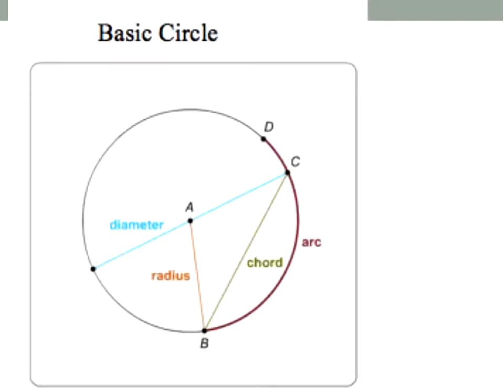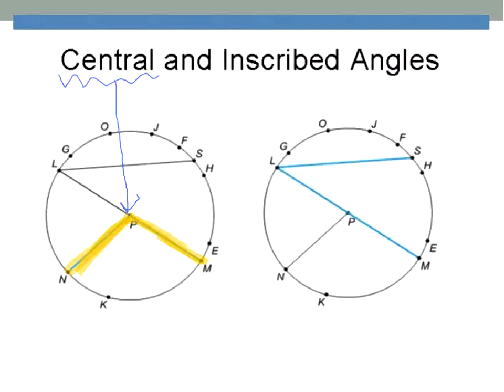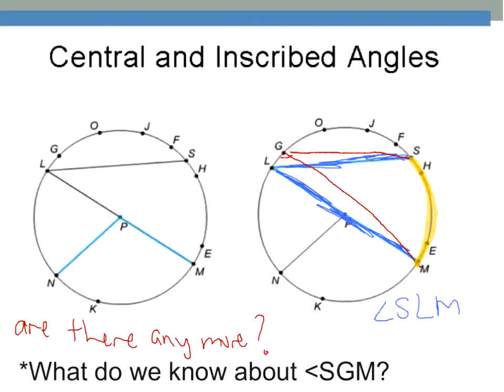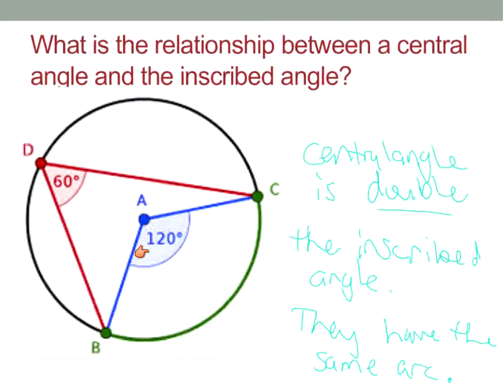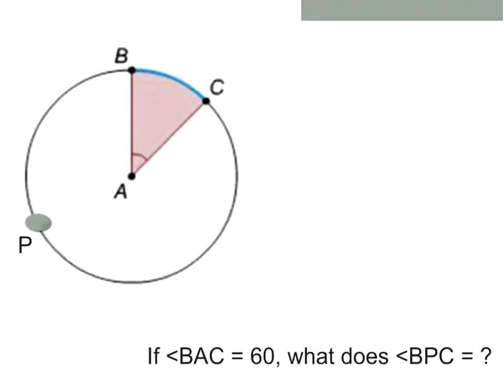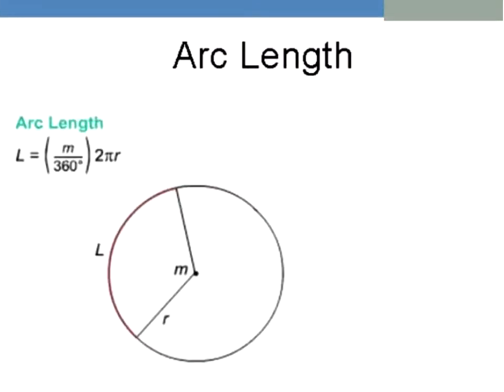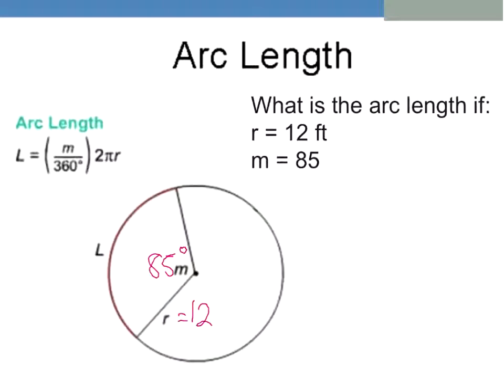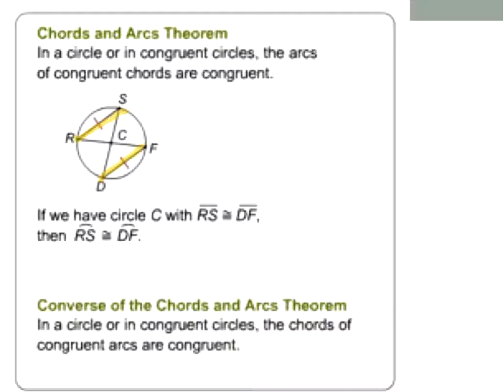Week 13 (Geo): Chords & Arcs